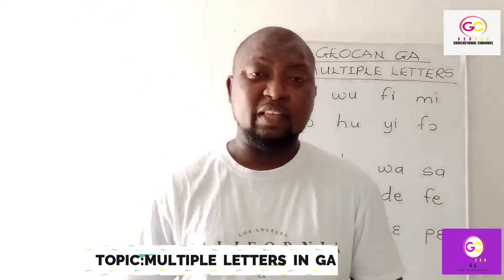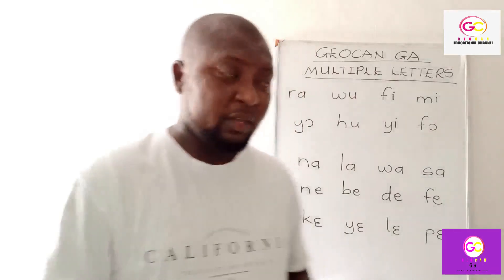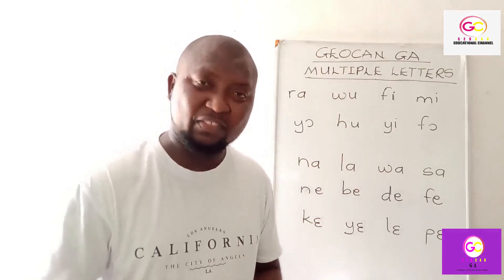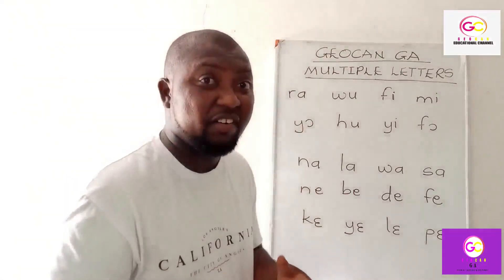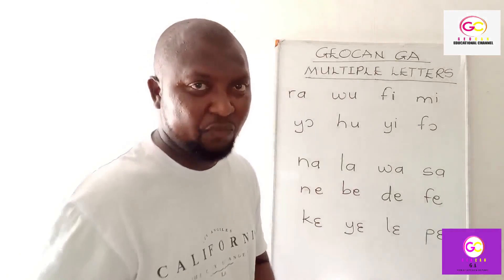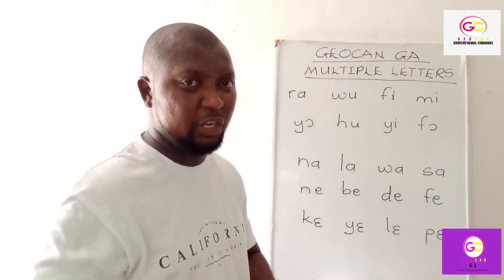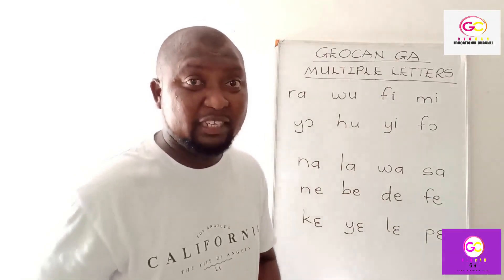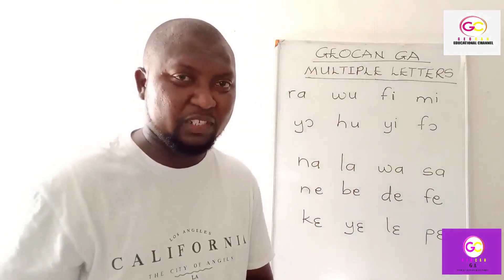Geocan Ga (Multiple letters in Ga)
Multiple letters in Ga - Lesson 2 -Part 1